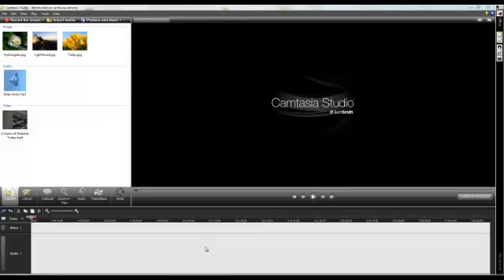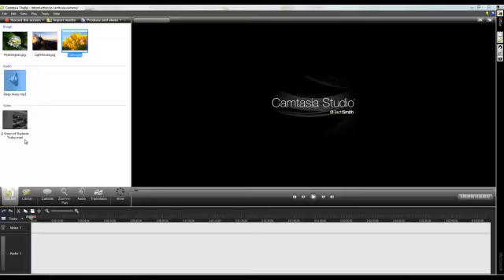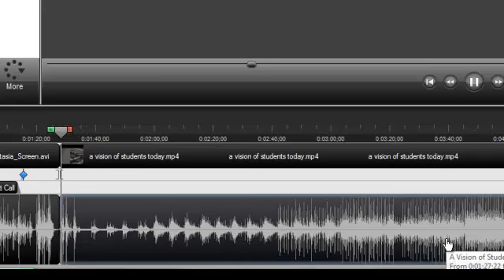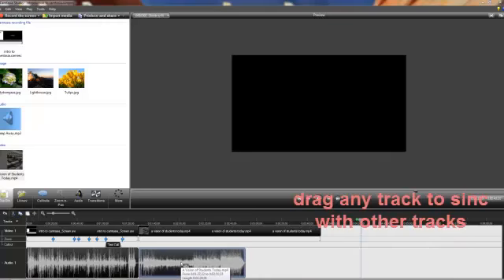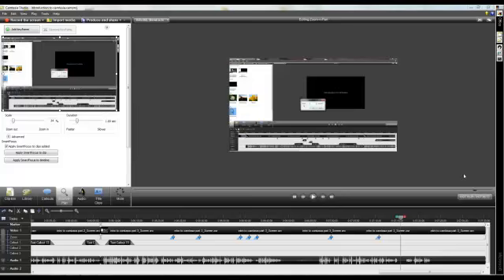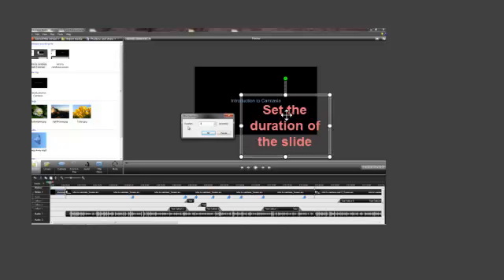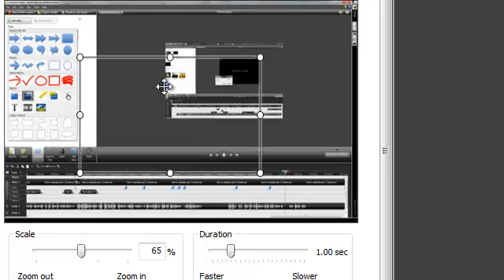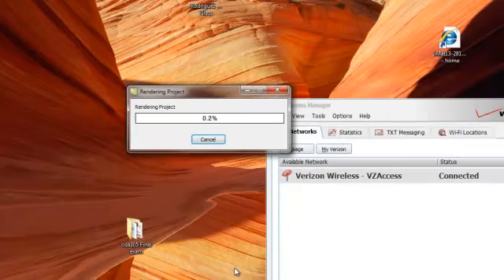introduction to camtasia